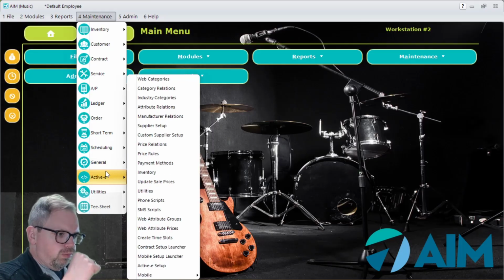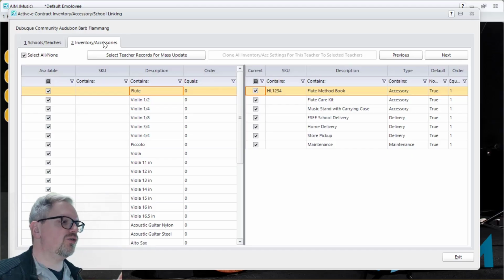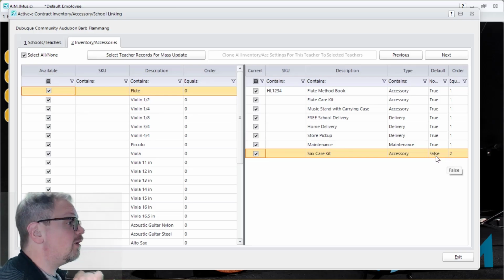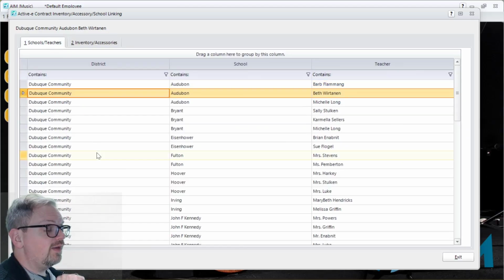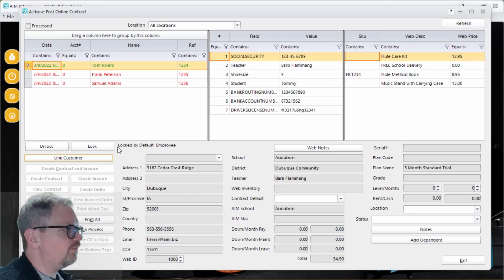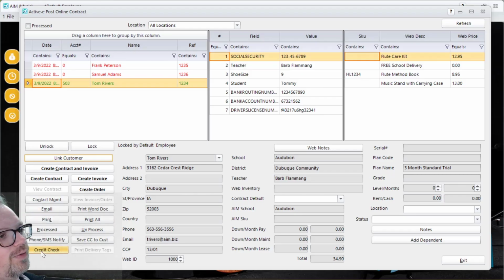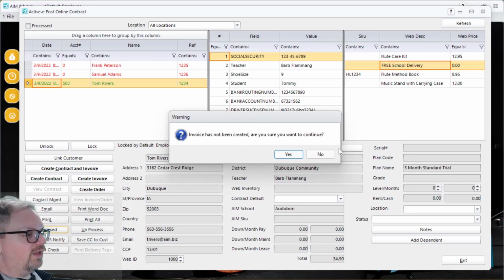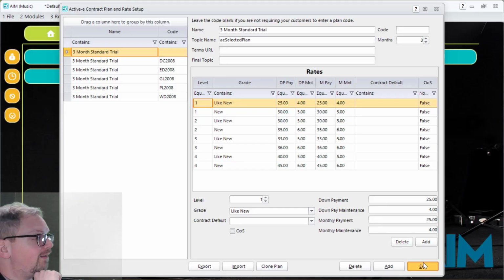Online Contracts: Final Setup & Processing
Now that we've set up the schools and their teachers, and set up your contract inventory with applicable accessories, it's time to join the two sections together so when a customer says their lessons are with a given instructor, only the appropriate options are displayed. We wrap up with a demonstration of how to process a rental request.